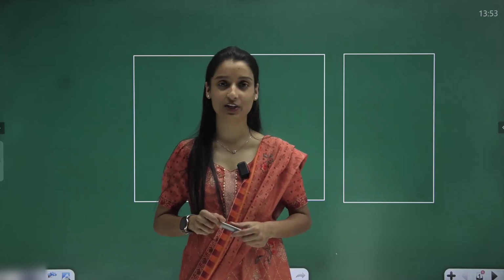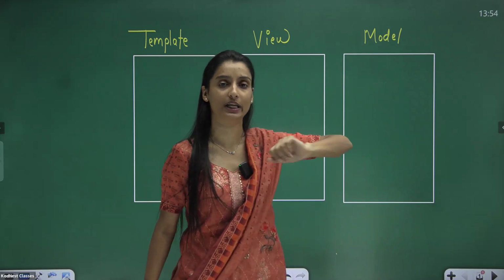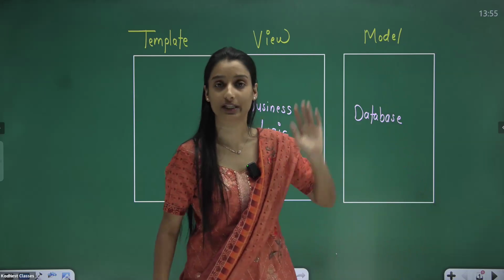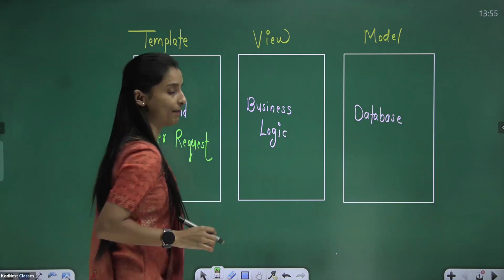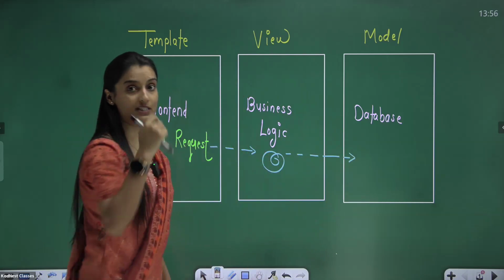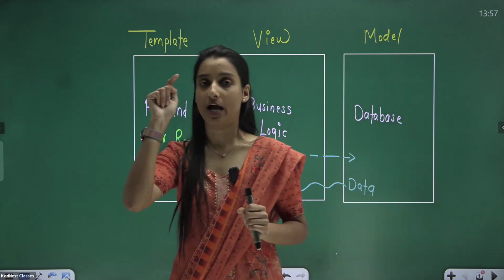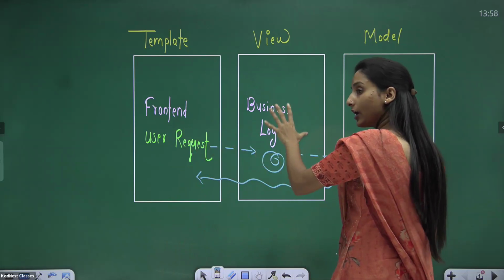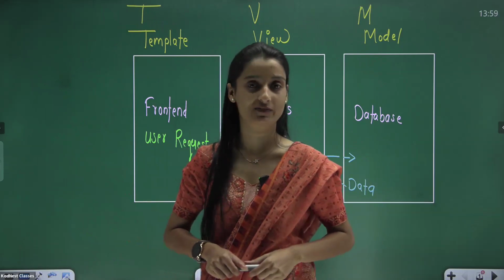🔥 Video 0: Django MVT Architecture Explained | Model-View-Template for Beginners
Django MVT (Model-View-Template) Architecture Explained in Simple Terms! 🔥

In this video, I explain Django’s MVT architecture, which is the core design pattern behind Django web applications.

By the end of this video, you'll understand how Django processes user requests and displays dynamic content. Whether you're a beginner or looking to strengthen your Django fundamentals, this video is for you! 🚀